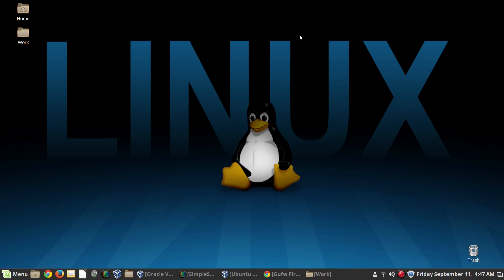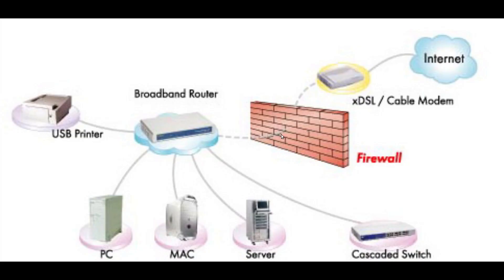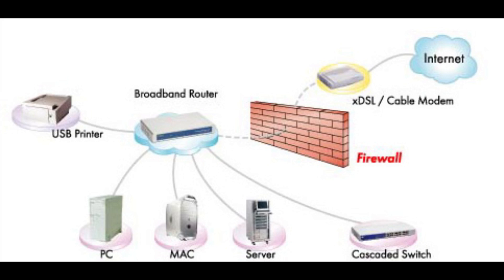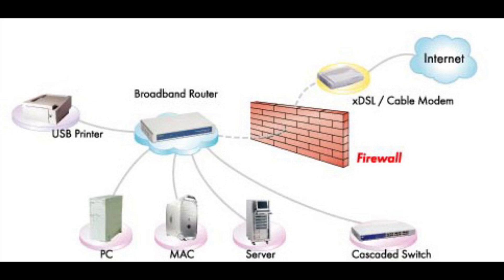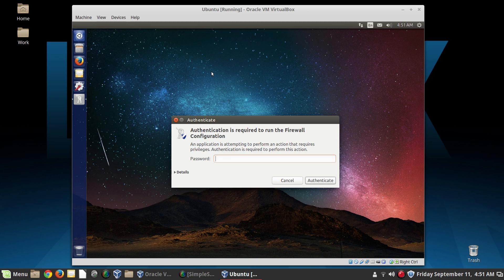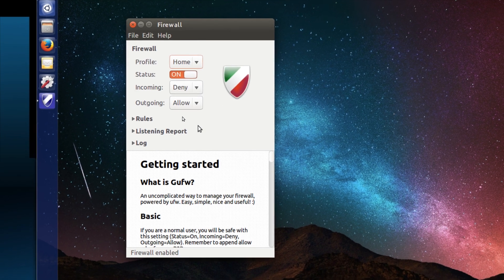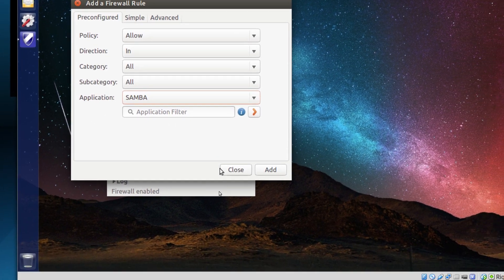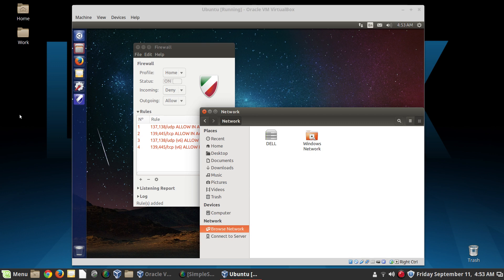Linux Tip | Setup a Simple Firewall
This video show how ridiculously easy easy it is to setup a firewall using Gufw. If you'd like me to help you get started with Linux, please check out